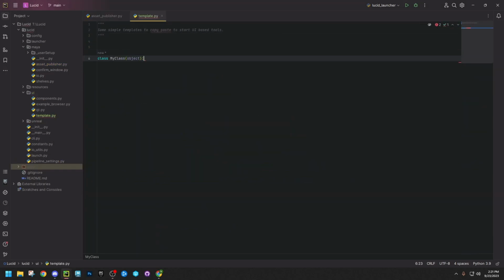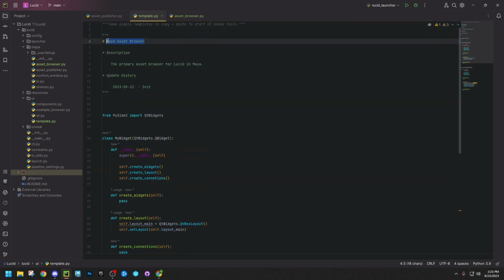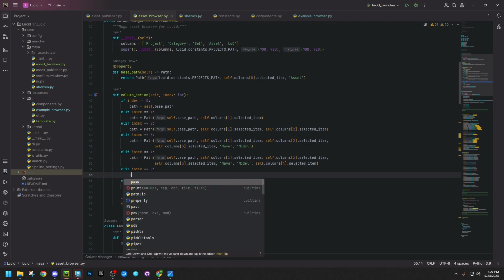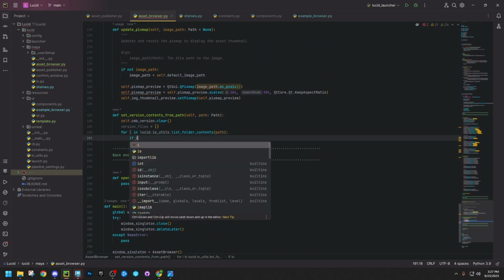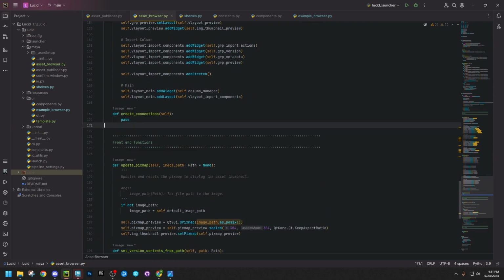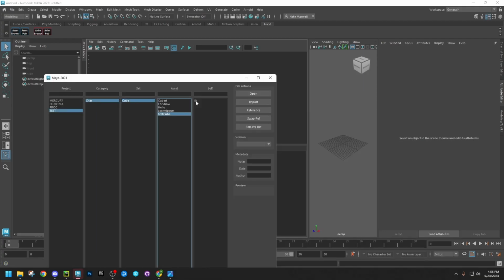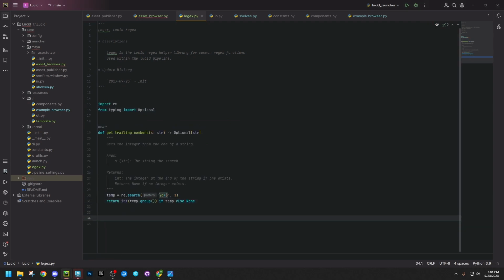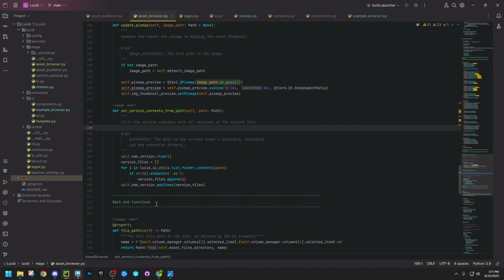Unreal Pipeline Vlog - 06 - Maya Asset Browser